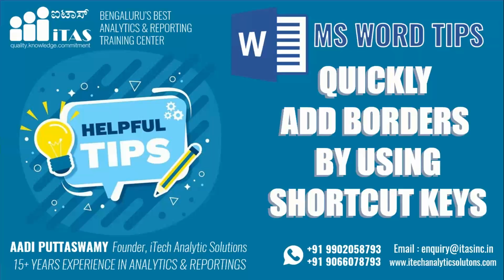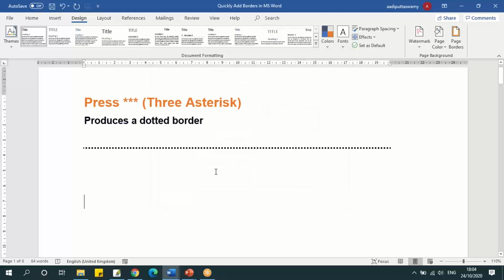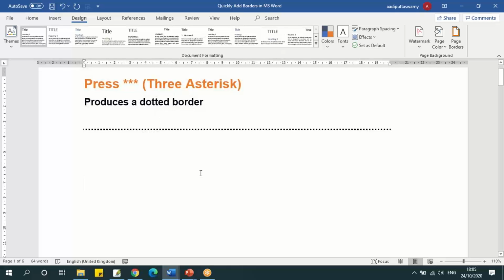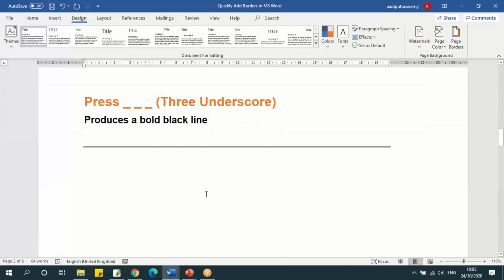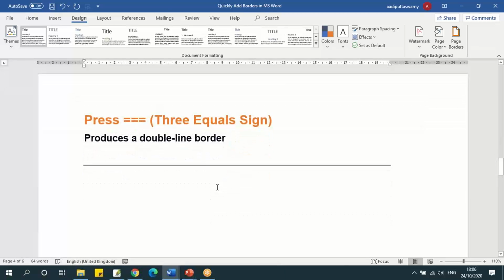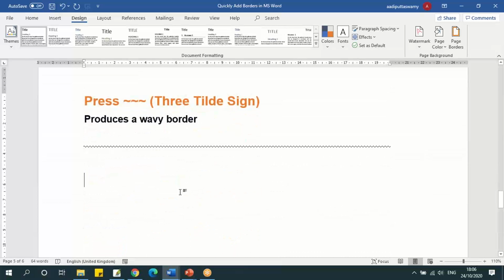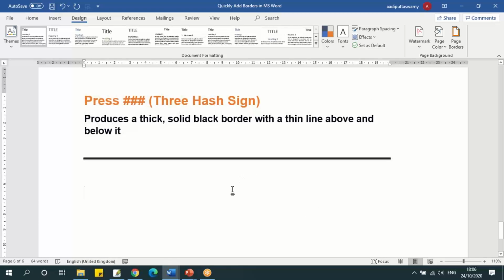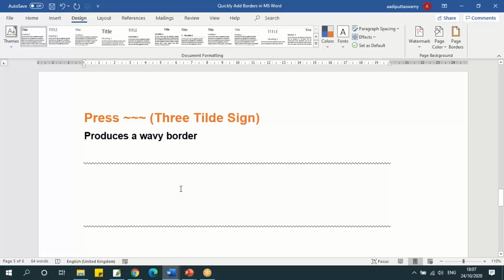Quickly Add Borders in MS Word | TIP OF THE DAY | QUICK HELPFUL TIPS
How to Quickly Add Borders in MS Word

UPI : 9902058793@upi